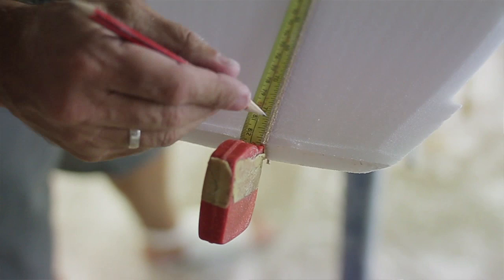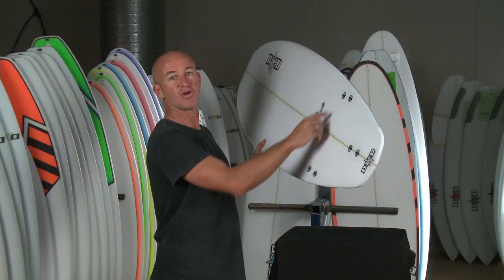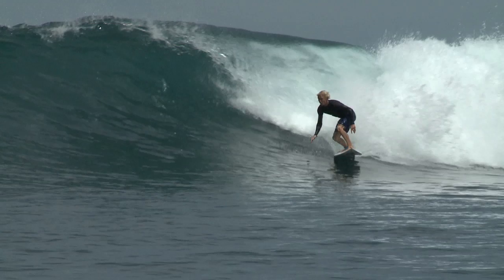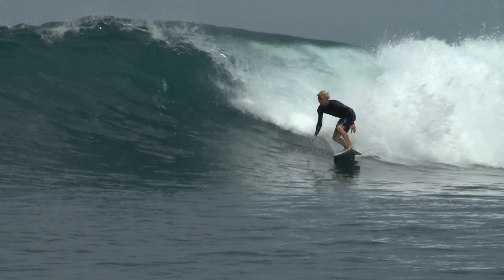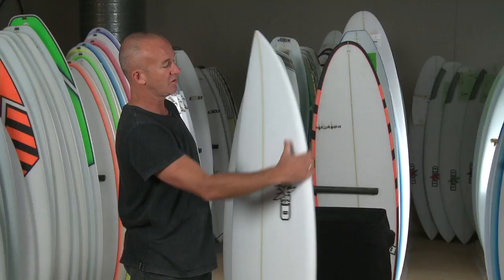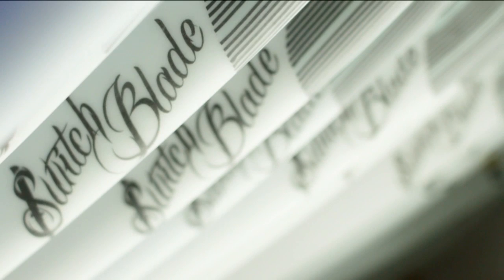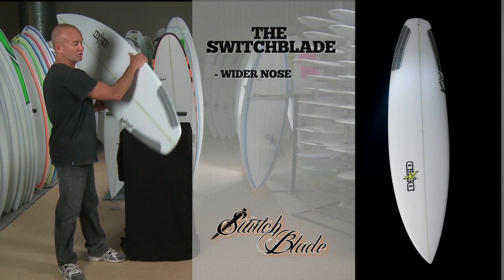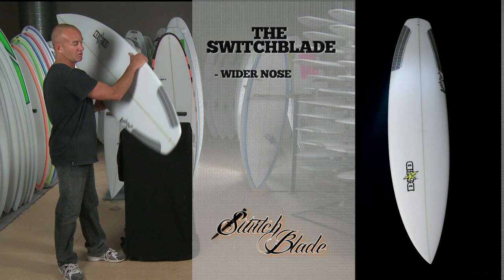DHD Switchblade - Darren Handley Surfboards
This model is ideal if you are looking for an easy paddling small wave performer that has lots of speed and performance packed in.